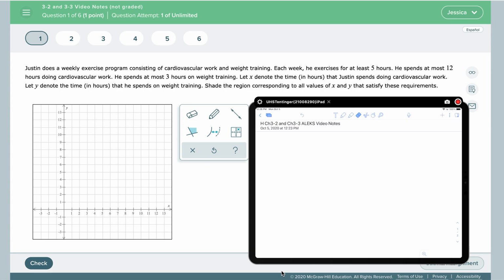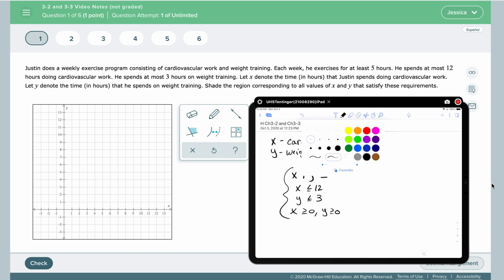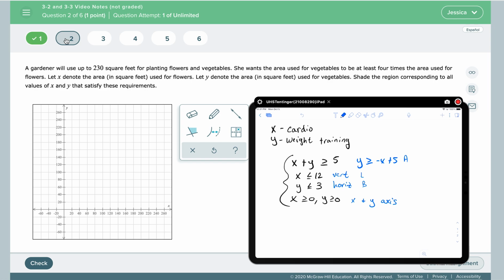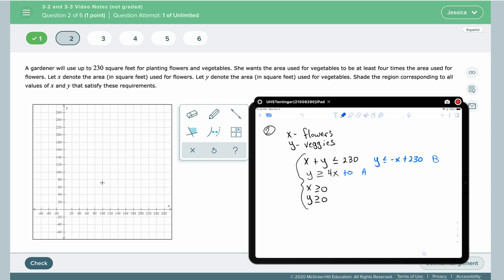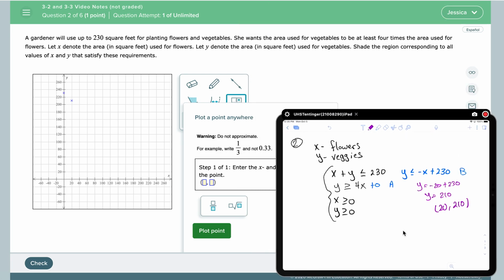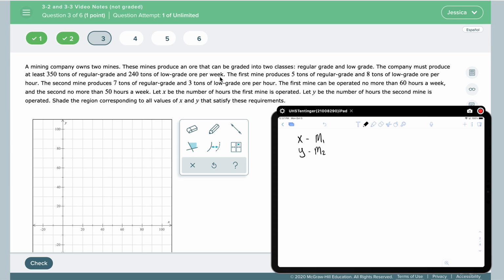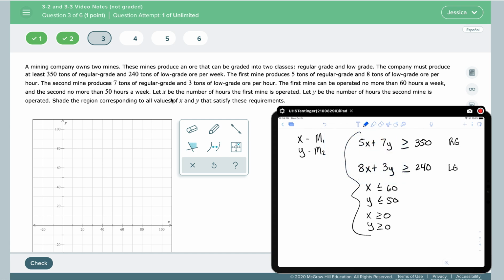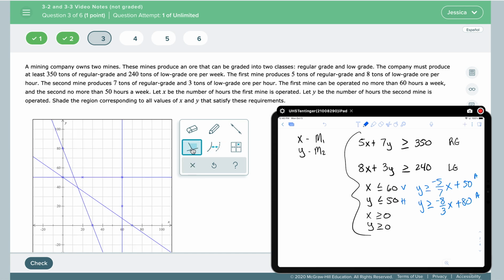Honors Ch3-2 Part E - Solving Systems of Inequalities Story Problems in ALEKS